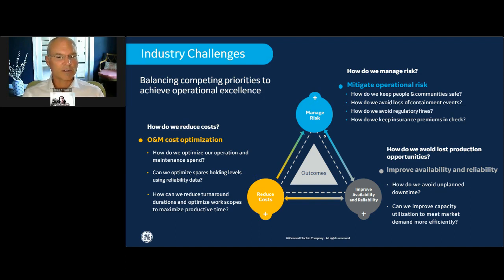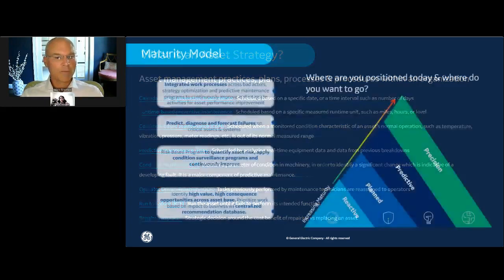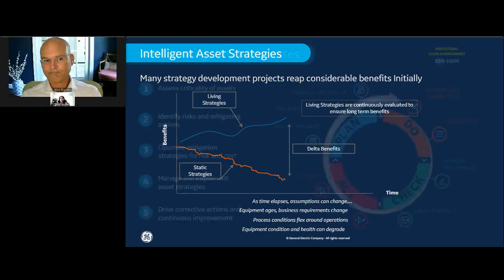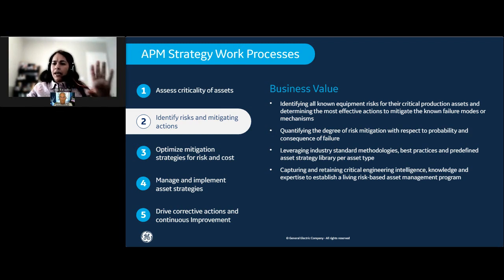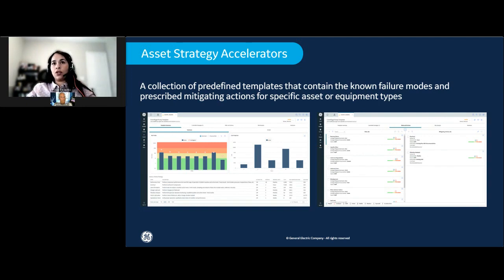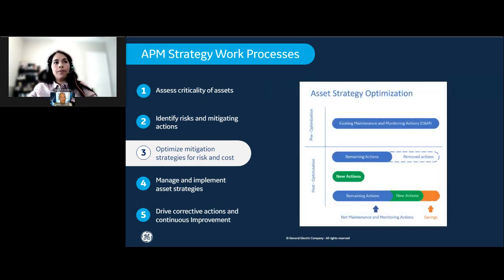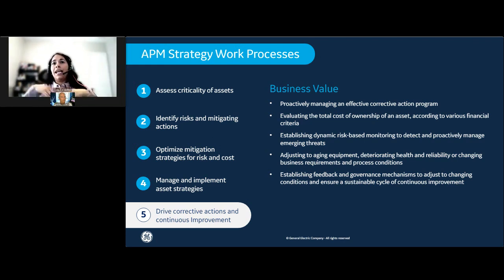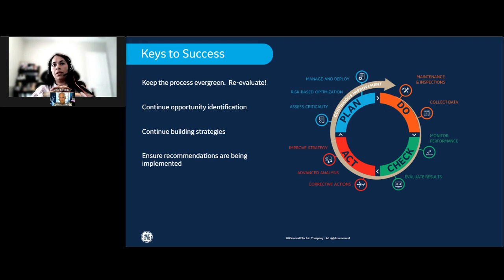Use the Right Strategies For Equipment Maintenance - Webinar with Chemical Processing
Summary:

The proper mix of corrective, preventative and predictive maintenance for equipment must balance cost, risk and availability.  Join GE Digital for insights on how to get the most from asset performance management.

They will discuss 3 ways to get optimal return on your operations-and-maintenance expenditures:

Eliminating unnecessary, inefficient, and ineffective activities
Optimizing and prioritizing equipment strategies based on criticality and risk
Standardizing best practice equipment maintenance, monitoring and inspection strategies across the enterprise

Speakers:

Mark Sinozich, Sr. Product Manager, GE Digital

Mark Sinozich is a Sr Product Manager for GE Digital APM Strategy with over 20 years combined experience in APM. Mark has held positions in sales and marketing, client education and assumed his role as Product Manager in 2011. Mark is currently responsible for maximizing product value, developing strategic product vision and ensuring customer satisfaction for the APM Strategy products. Mark is a graduate of James Madison University and resides in Roanoke, VA.

Ana K. Torrealba, Reliability Senior Staff Consultant, GE Digital

Ana K. Torrealba is a Reliability Senior Staff Consultant at GE Digital. She is a leading practitioner in reliability and maintenance improvement methodologies. She has hands-on experience in reliability, maintenance, operations and engineering in the steel, aluminum and chemicals plants, Oil & Gas facilities, Power Plants, manufacturing industries and Health Area. Her current areas of focus include: value creation through reliability and maintenance, leveraging reliability to reduce operating cost, the application of advanced reliability tools, integrating operations into reliability and maintenance, reliability-based maintenance, optimization and production analytics and shop floor culture change. Magister of Science in Control and Automation Engineering with more than 21 years of experience. Extensive experience in the design and implementation of Asset Performance Management solutions integrated with the internet of things and intelligent assets (IIoT) and EAM system for national and international oil companies with operations in the United States, Latin America, and Middle East. Author of a Book in Analysis of Continuous, Linear and Invariant System in Time and some technical papers about Expert System (Cognitive Analytics) for a health Program and the application of analytics using finite elements.

Traci Purdum, Executive Editor - Digital Media, Chemical Processing

Traci Purdum, an award-winning business journalist with extensive experience covering manufacturing and management issues, joined Chemical Processing as senior digital editor in 2008. Just prior to this role, she served as editor-in-chief of HVACR Business, a business-management magazine geared toward small-business owners in the heating and cooling industry. Additionally, she spent 10 years at IndustryWeek magazine.

Traci is a graduate of the Kent State University School of Journalism and Mass Communication, Kent, Ohio, and an alumnus of the Wharton Seminar for Business Journalists, Wharton School of Business, University of Pennsylvania, Philadelphia. She lives in Cleveland with her husband and crazy dogs. Her goal in life: To be as good of a person as her dogs think she is .